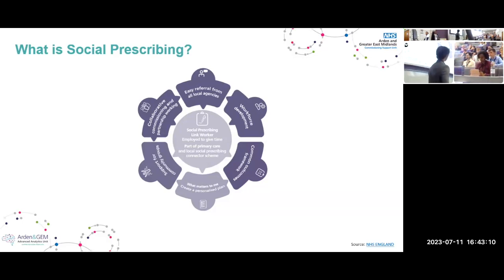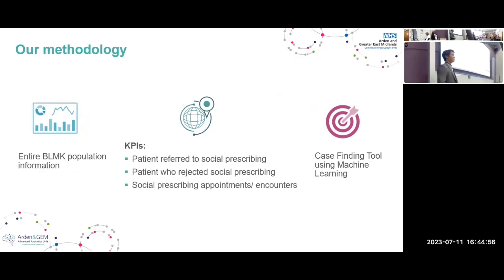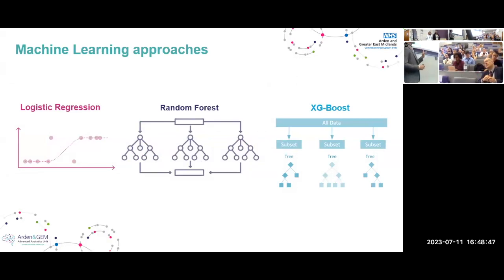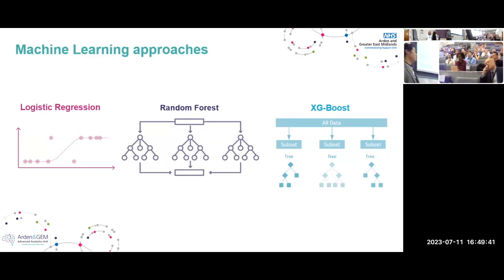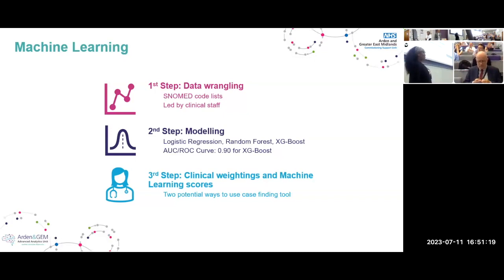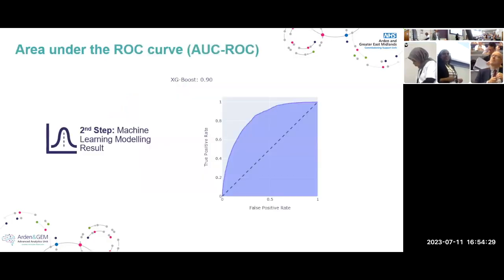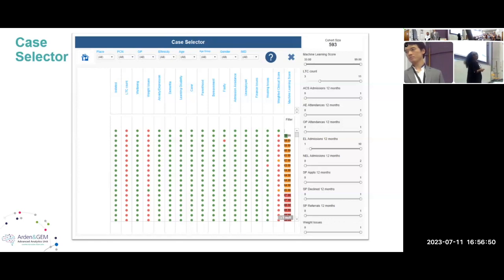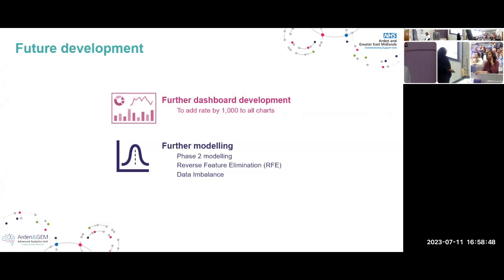Helping Social Prescribers: utilising machine learning within a case finding tool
Helping Social Prescribers: utilising machine learning within a case finding tool by Farah Adam and An Te